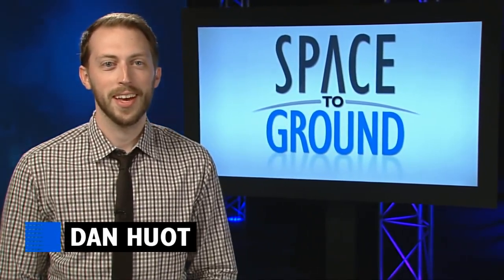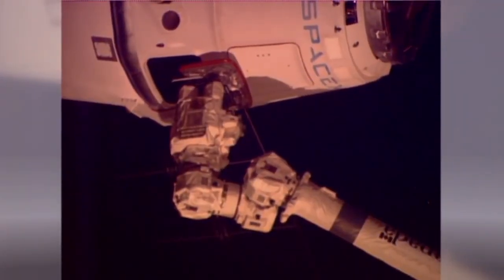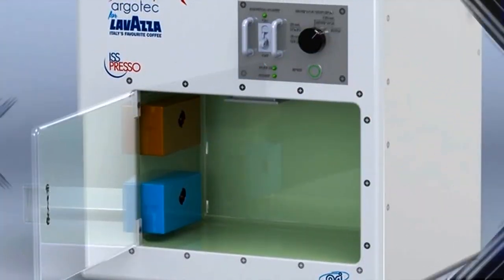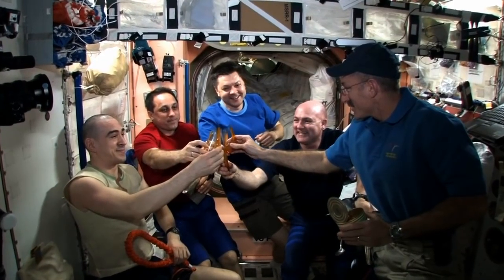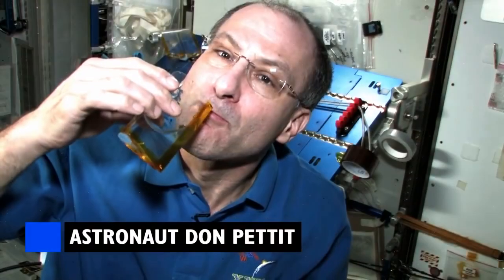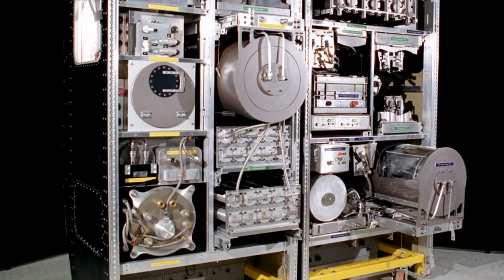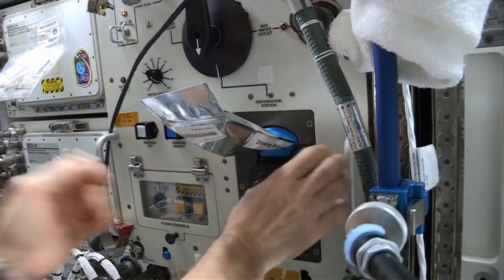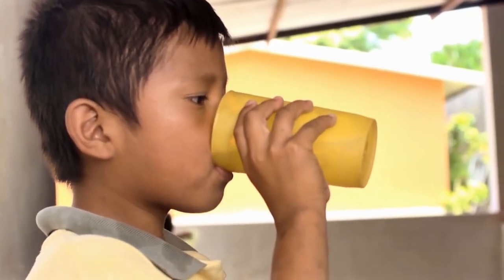Space to Ground Dragon Delivery 04 17 2015